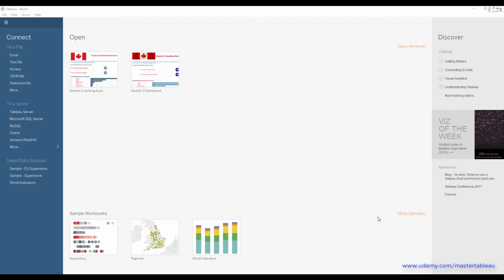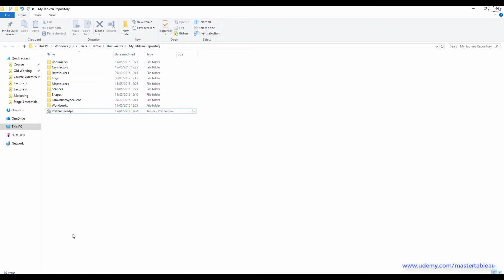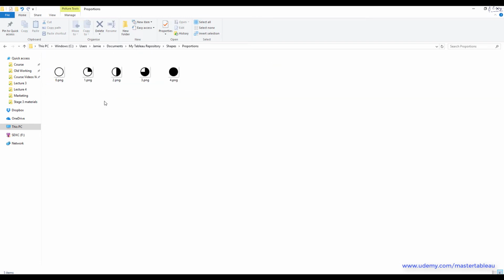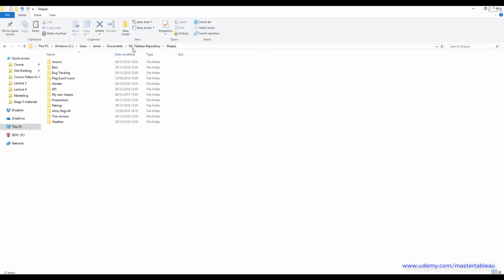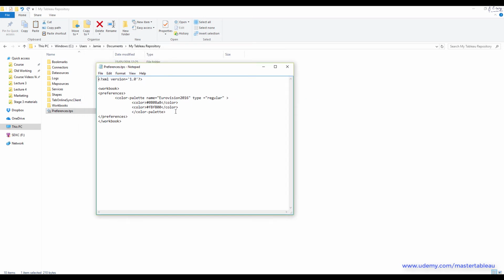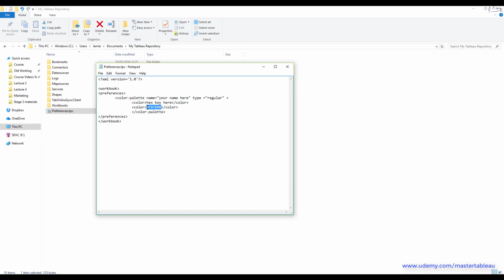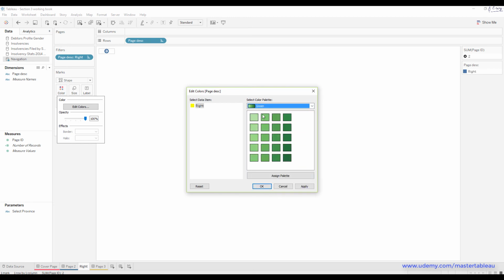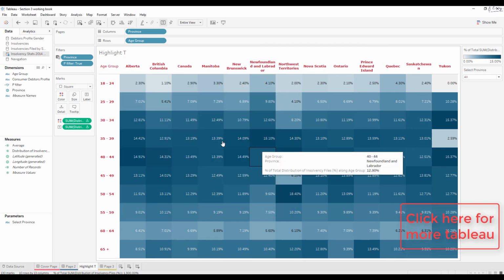How to add custom colours and palettes in tableau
Learn how to add your own custom colours and palettes in tableau